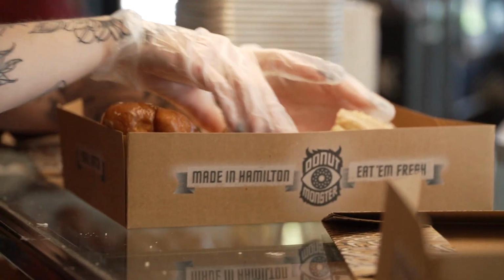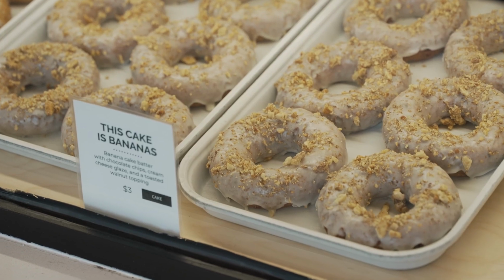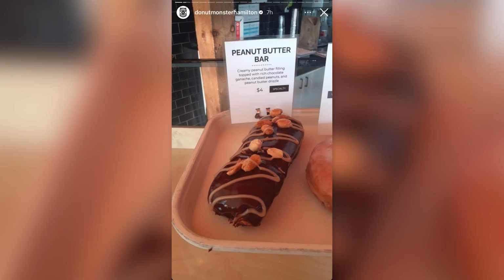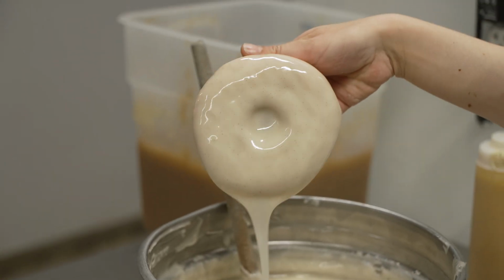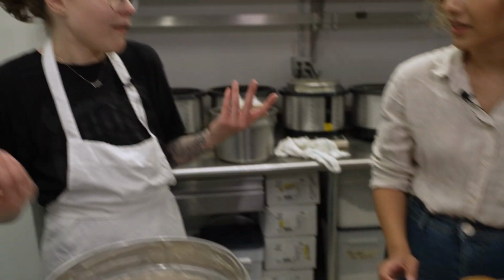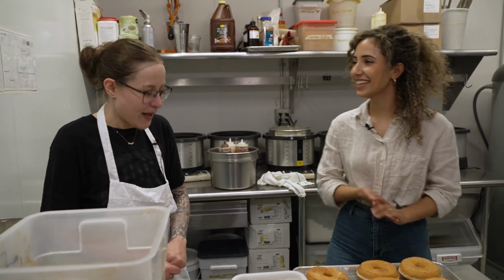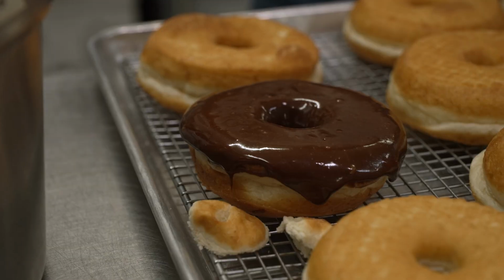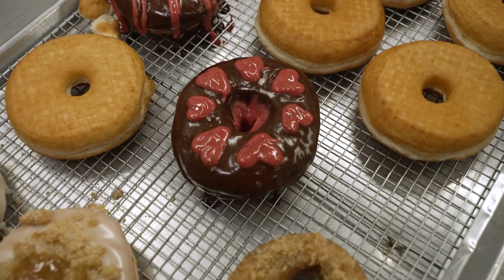Delicious Handmade Donuts - Donut Monster | Living Local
00:00 - ALL ABOUT DONUT MONSTER
03:20 - MEETING PEARL THE BAKER
04:02 - MAKING MY FIRST DONUT
06:52 - KIMCHI FRITTER?!
07:34 - MAKING DONUT NUMBER 2
09:14 - TASTE TEST (Finally!)